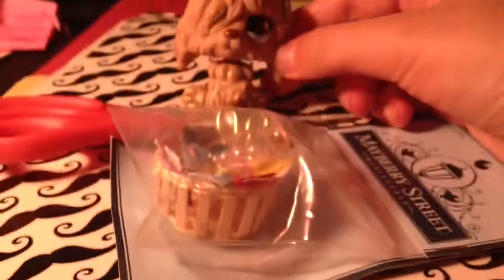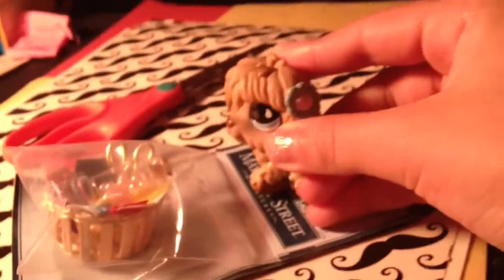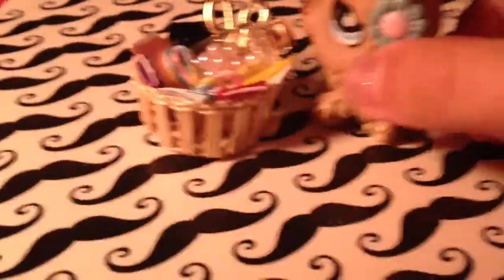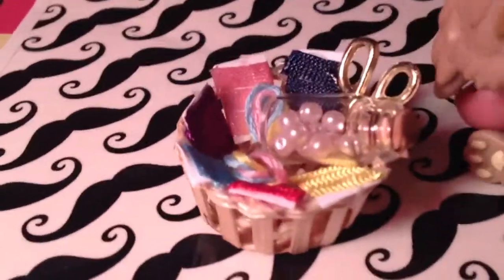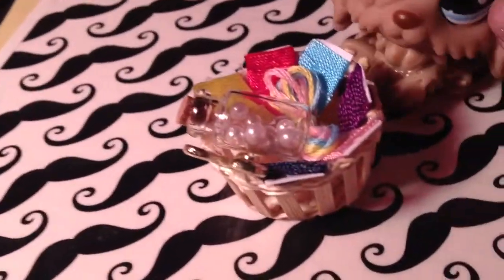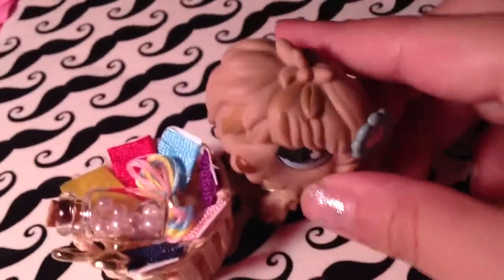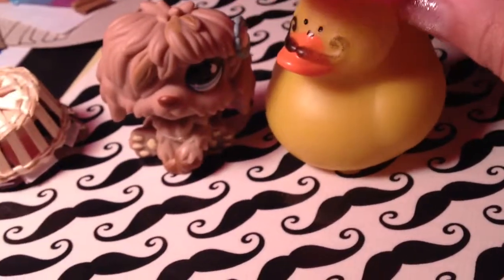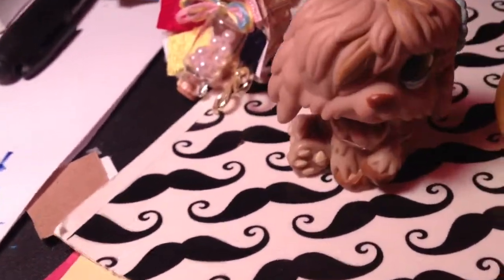Review over Mayberry Street miniature basket